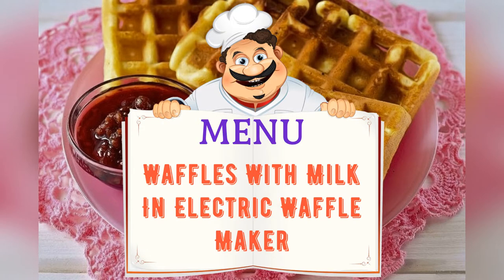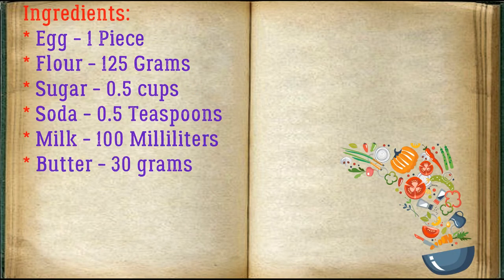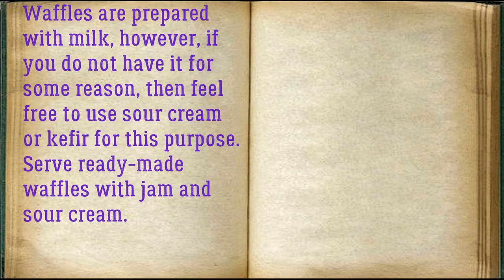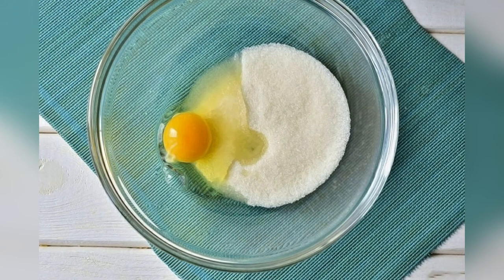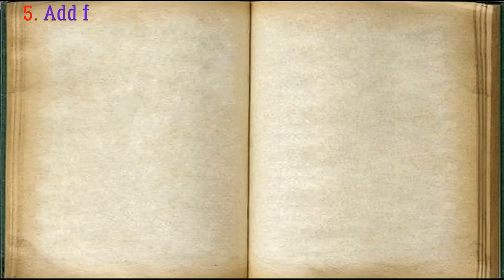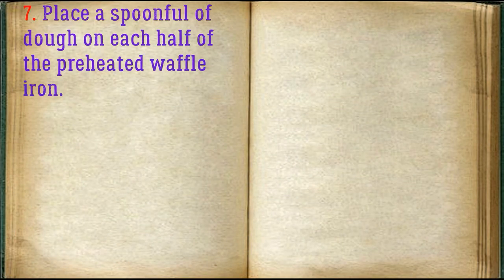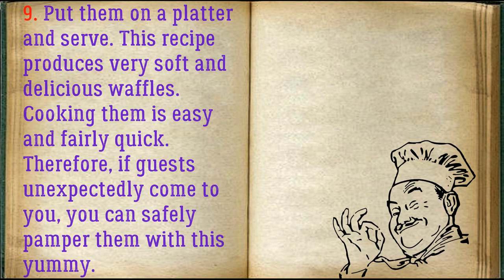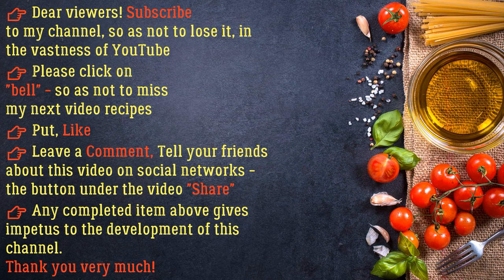Waffles With Milk In Electric Waffle Maker / Book of recipes / Bon Appetit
Waffles are prepared with milk, however, if you do not have it for some reason, then feel free to use sour cream or kefir for this purpose. Serve ready-made waffles with jam and sour cream.

👉 Step by step cooking 👇

1. Prepare all the required ingredients.

2. Pour sugar into a bowl and beat in an egg.

3. Mix everything and pour in the milk.

4. Then pour in the melted butter.

5. Add flour.

6. Stir the dough well.

7. Place a spoonful of dough on each half of the preheated waffle iron.

8. Cook the waffles for 1 minute.

9. Put them on a platter and serve. This recipe produces very soft and delicious waffles. Cooking them is easy and fairly quick. Therefore, if guests unexpectedly come to you, you can safely pamper them with this yummy.